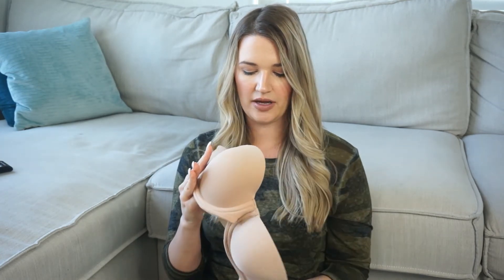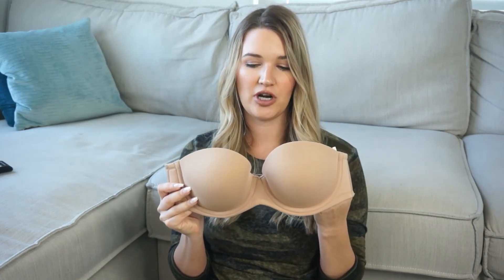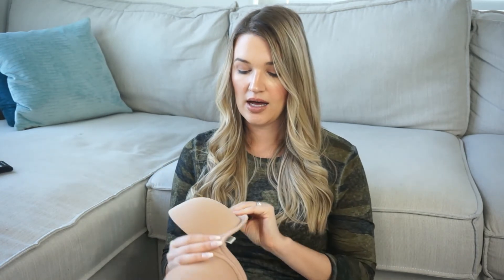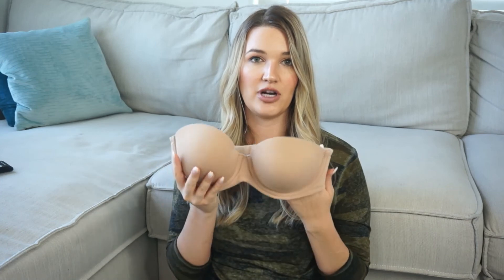Vacation MUST HAVES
Products Mentioned:
Skin Tint
Blush - Shade Embrace
Highlighter: Sold out everywhere